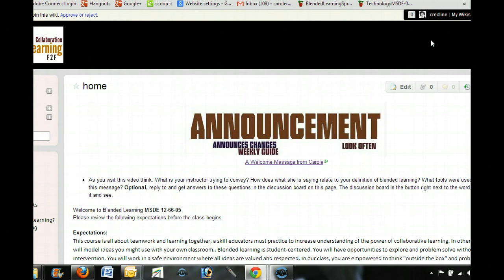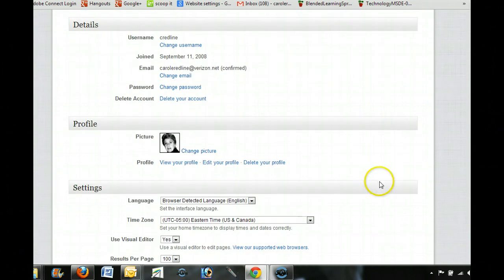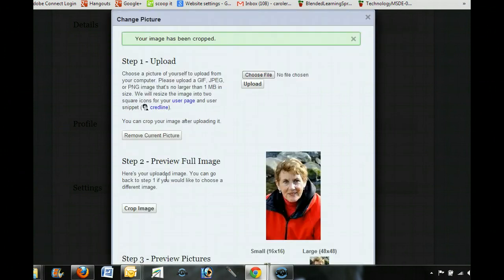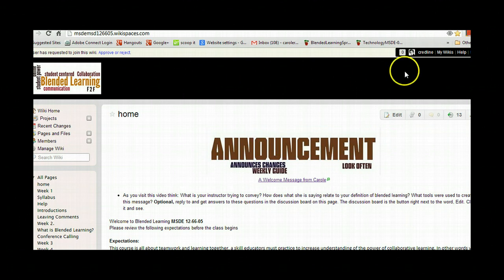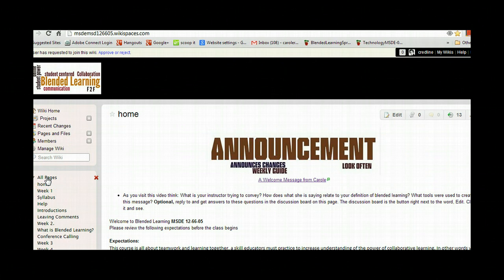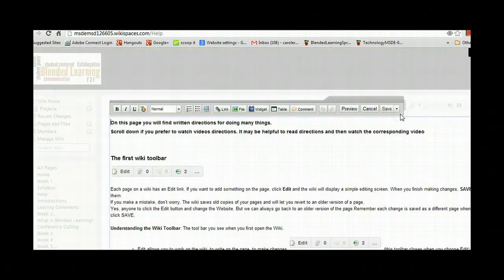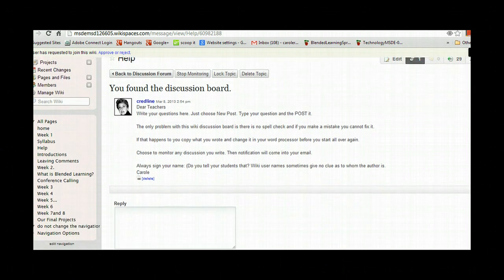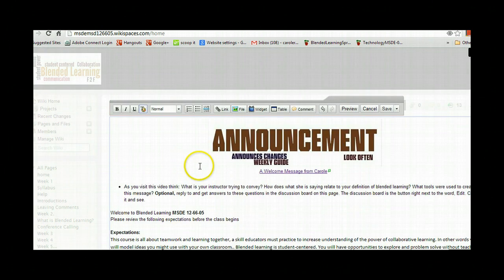getting started in your wiki course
beginning directions